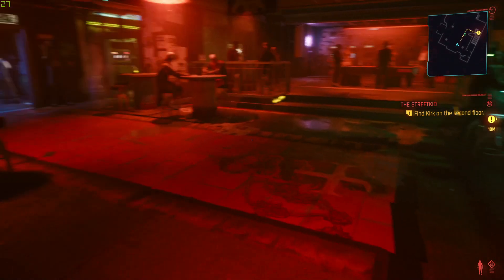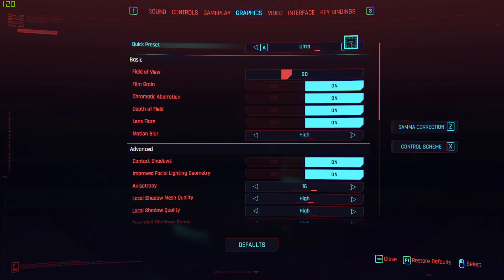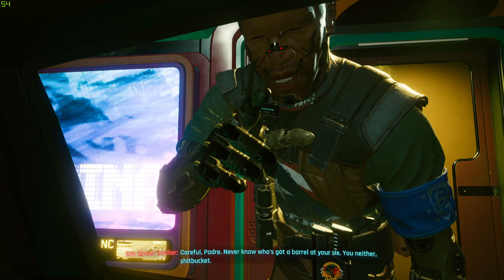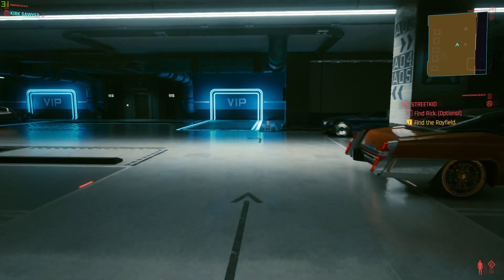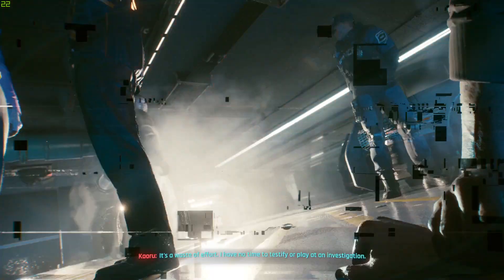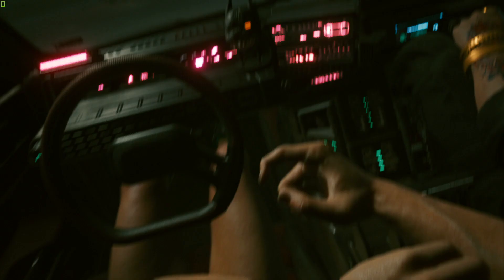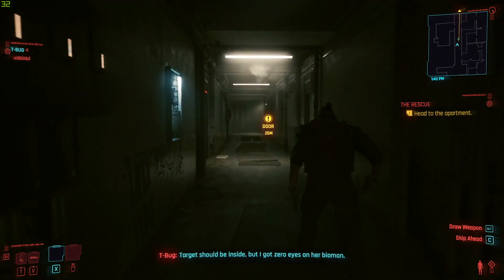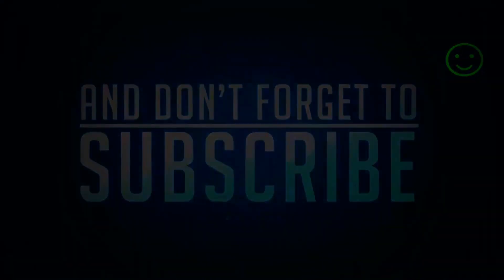Cyberpunk 2077 GTX 1060 6GB Laptop FPS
GTX 1060 6GB Test on Cyberpunk 2077  on my Laptop

*Laptop Config:
Model: Legion Y530
Memory: 8GB RAM
Processor:  i7-8750H ~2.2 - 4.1 GHz
Display adapters: Intel(R) HD Graphics 630, GeForce GTX 1060 (6GB vram)
Disk drive: SSD ~120GB + HDD: 1TB

★Key games nice prices!!!:
add: ?gtag=84c8098efa  on your g2a game link wich u buy at the end of the link to support me